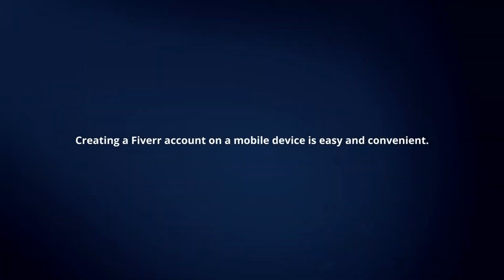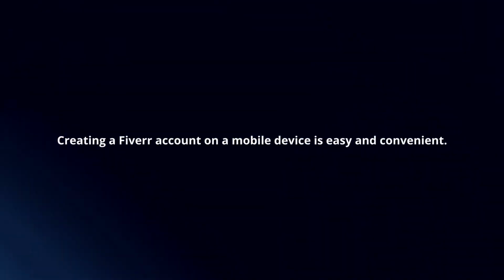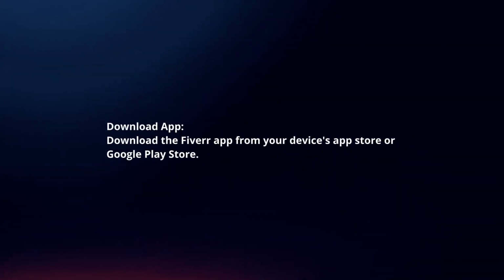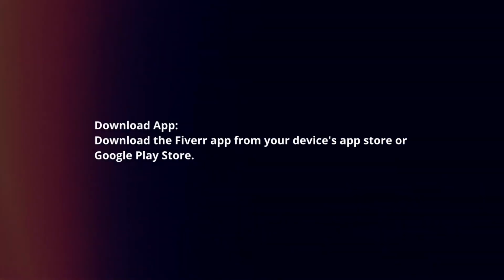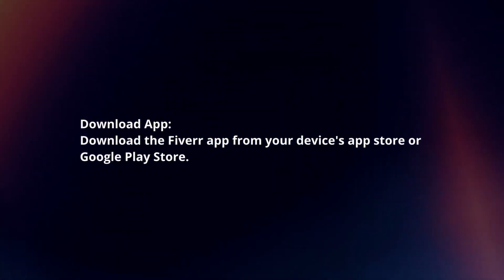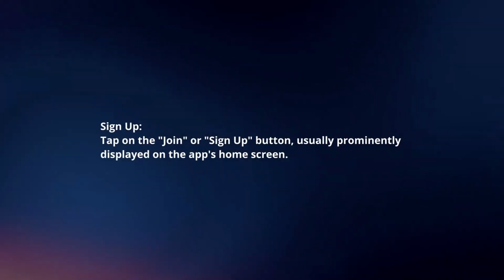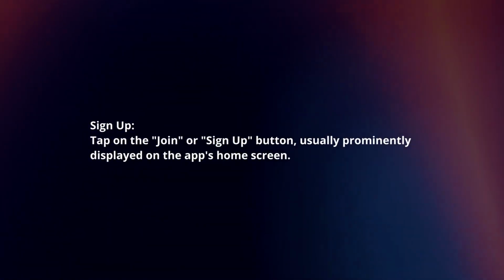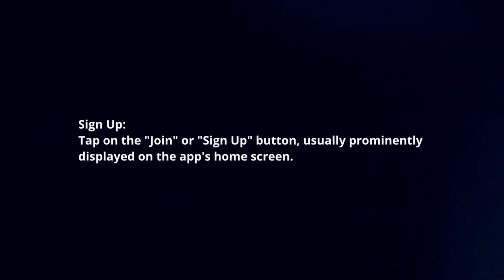How To Create Fiverr Account In Mobile? (2024)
In this video I will explain How You Can Create Fiverr Account In Mobile In 2024.